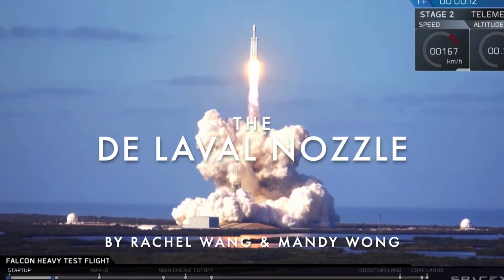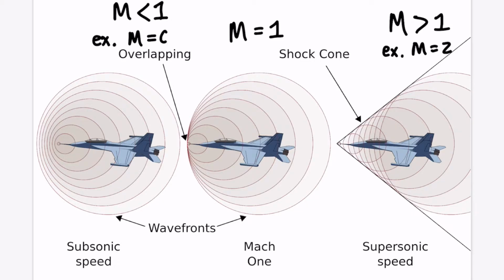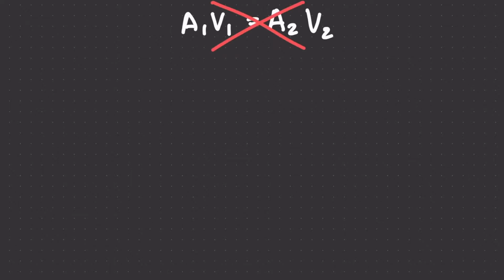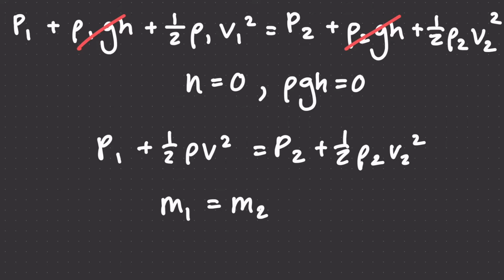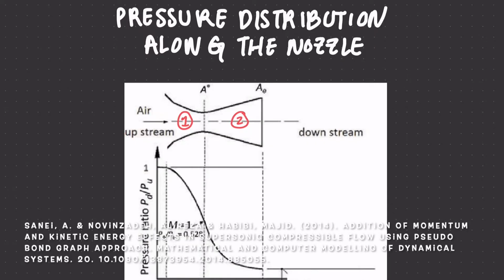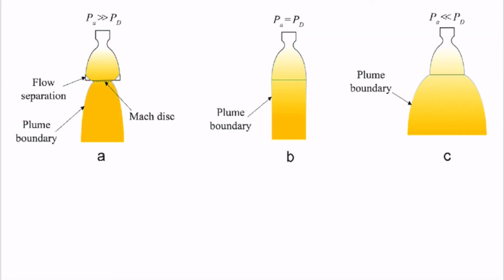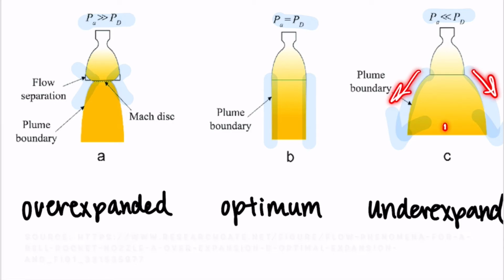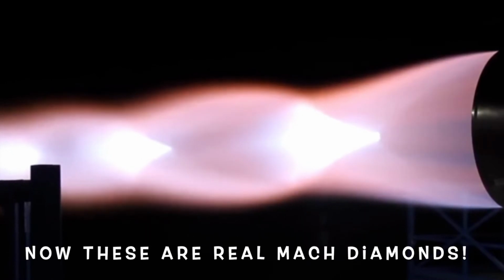De Laval Nozzle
PHYS 131 Final Project by Mandy Wong and Rachel Wang